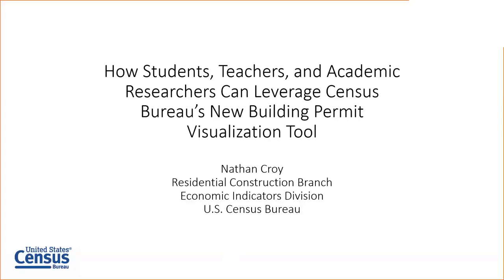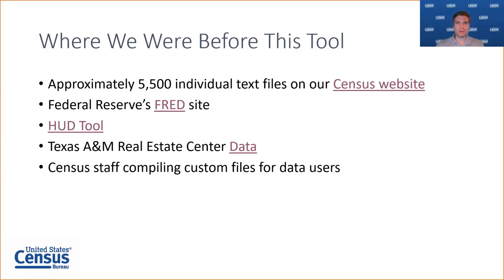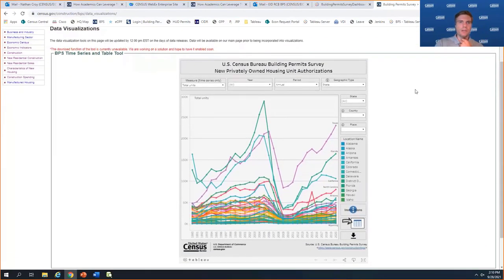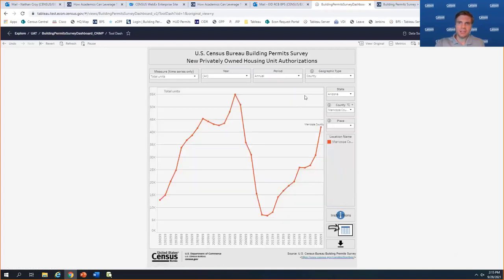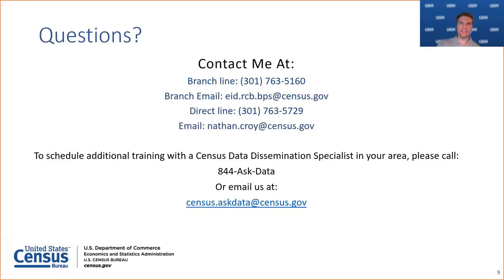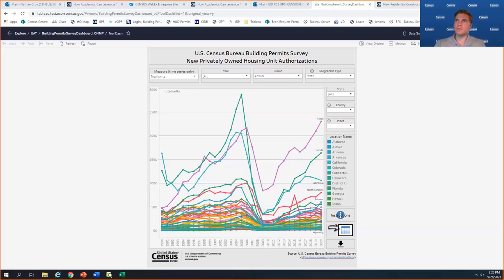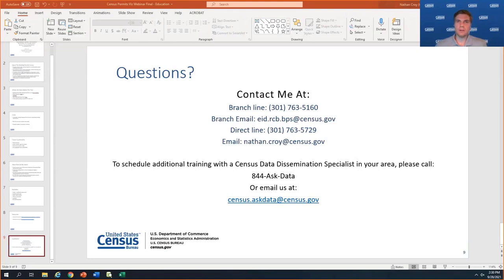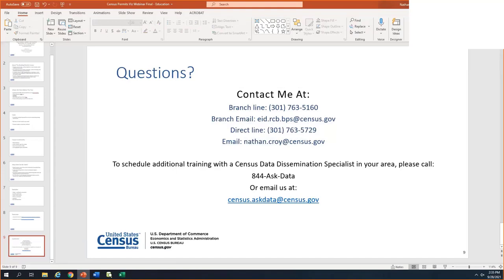How Academics Can Leverage Census Bureau’s New Building Permit Visualization Tool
For decades, building permit data has been available online in a very unusable, clunky format. The Census Bureau’s new visualization and extraction tool empowers users to engage this rich, sub county-level source of information about the critical first step in construction – the building permit. This webinar will demonstrate how students, teachers and academic researchers can engage this tool to create visualizations that will support their analysis, presentations and scholarly articles.